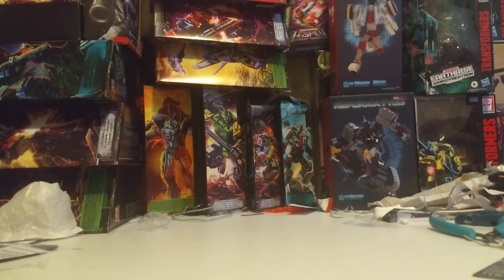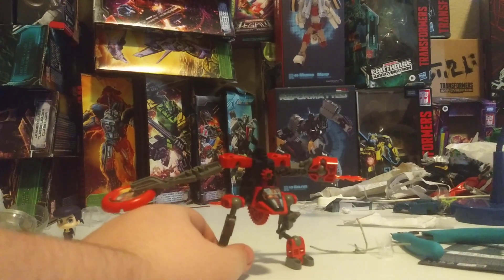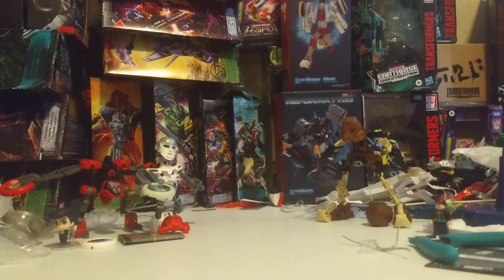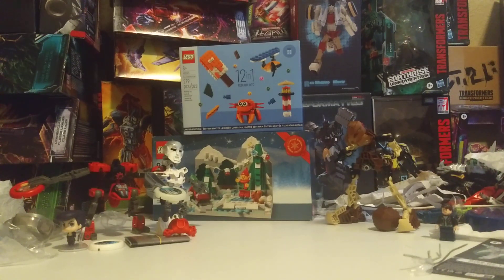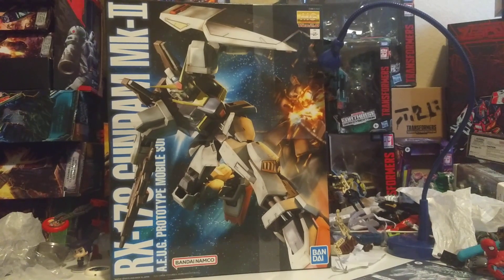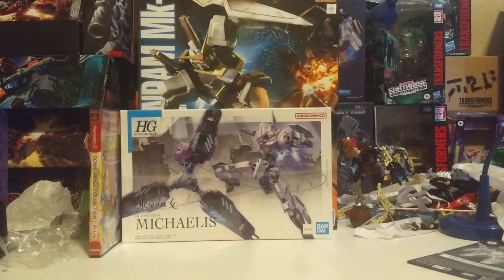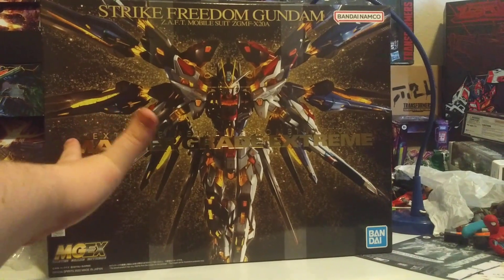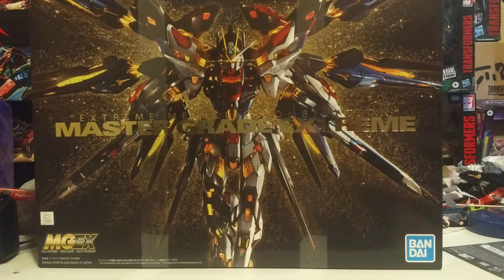Colorado Travel Figure Haul "Unboxing" (a.k.a. I spent too much money on Gunpla)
I went to Colorado recently, and may have made some I'll advised financial decisions.